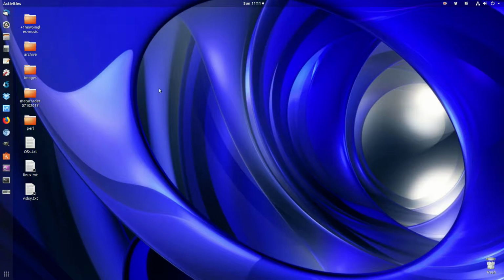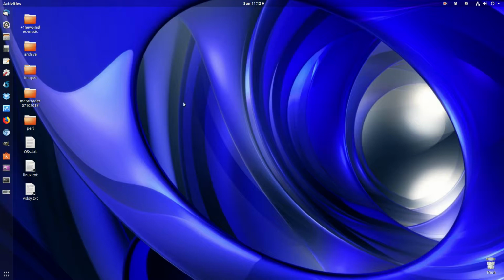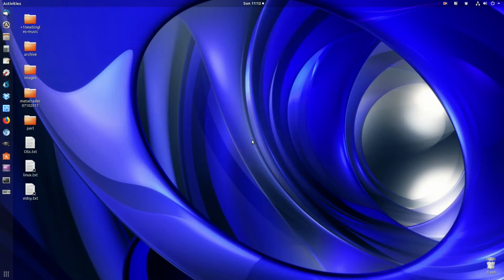Noobs Lab: How to restart "explorer.exe" in Ubuntu 17.10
you know what I mean ;)